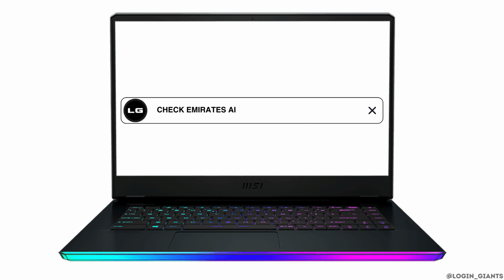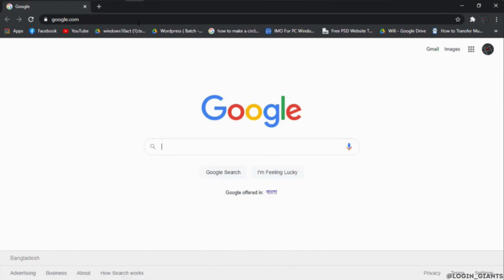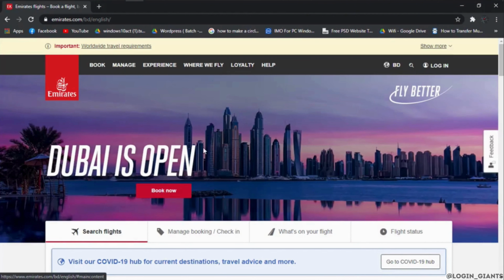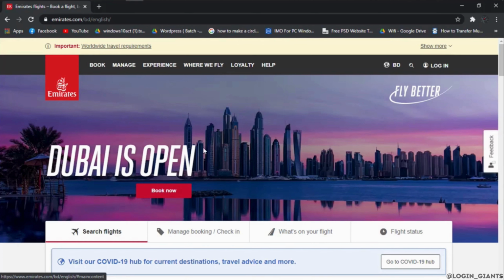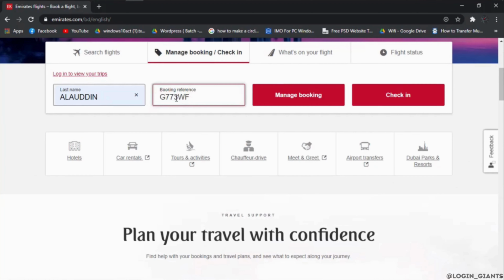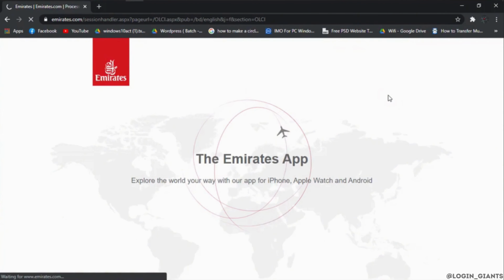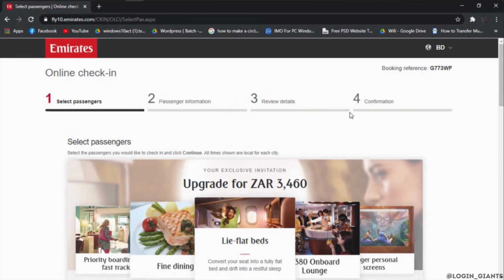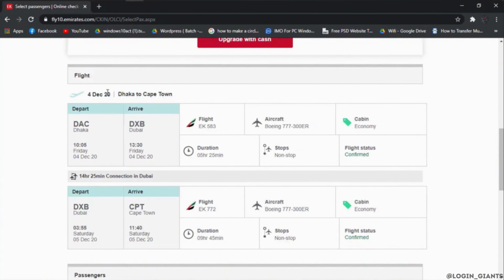How to Check Emirates Airlines Ticket Confirmation (Step-by-Step)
💻🆙 How to Check Emirates Airlines Ticket Confirmation (Step-by-Step) (2024)

Excited about your upcoming trip with Emirates Airlines in 2024? Ensure peace of mind by confirming your ticket hassle-free! This step-by-step guide will walk you through the process of checking your Emirates Airlines ticket confirmation, so you can travel with confidence.

In this tutorial:
0:00 - Introduction
0:05 - How to Check Emirates Airlines Ticket Confirmation (Step-by-Step) (2024)

Learn the easy steps to verify your Emirates Airlines ticket confirmation effortlessly. Follow our detailed instructions to ensure your travel plans are confirmed and ready for takeoff in 2024.

Travel smarter with Emirates Airlines by mastering the ticket confirmation process today!